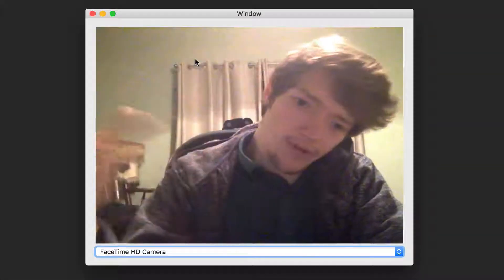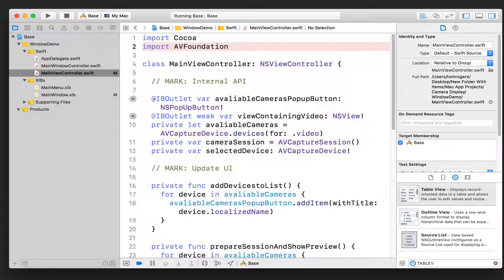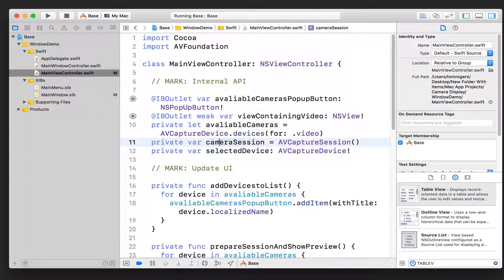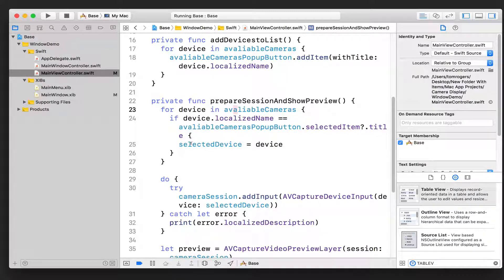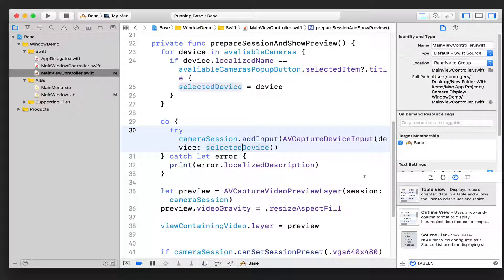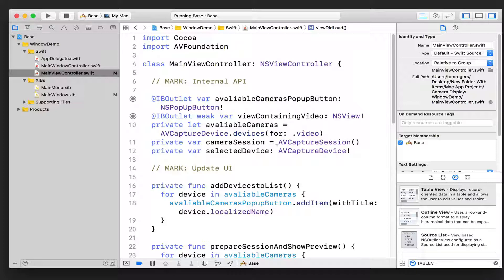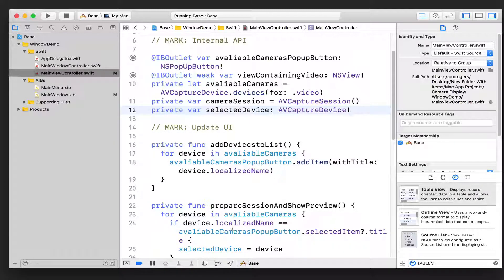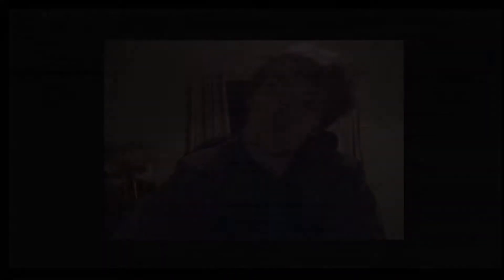macOS Development: Integrating Camera Functionality into your App Using AVFoundation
In this video I demonstrate how to use the AVFoundation framework to show preview from the user's camera on MacOS. This involves creating an instance of A